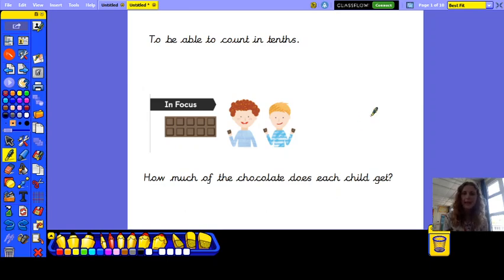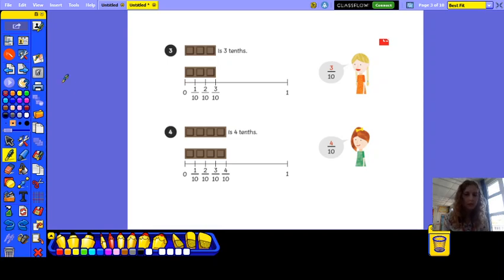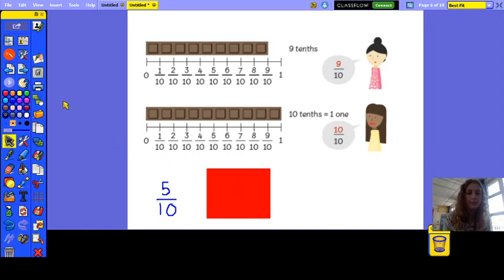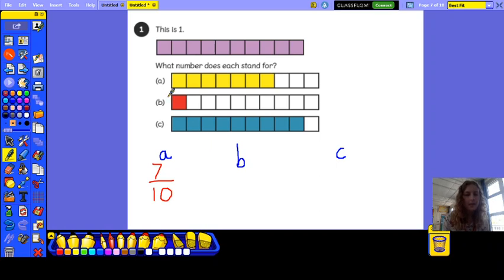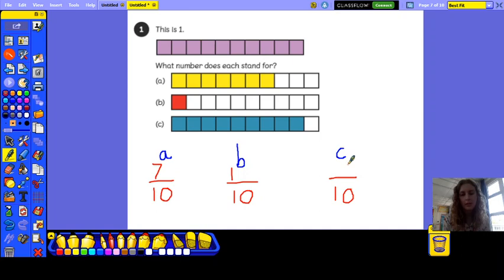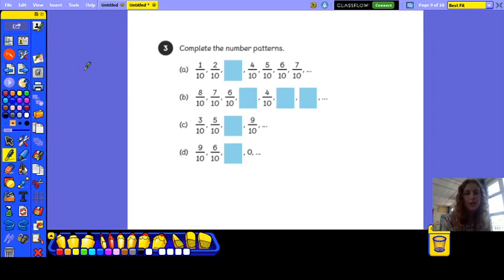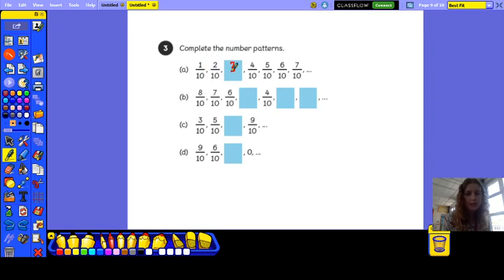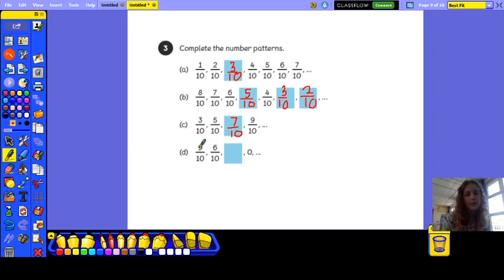Fractions: Counting in Tenths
Counting in Tenths